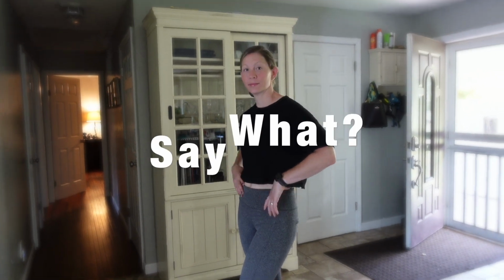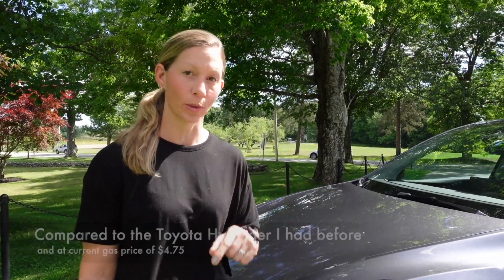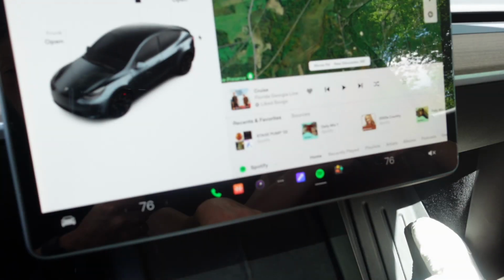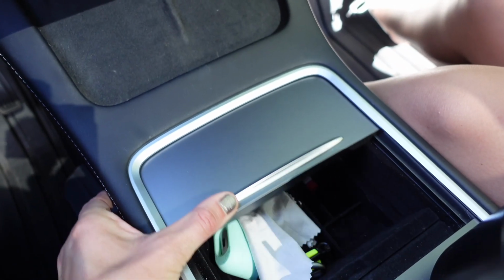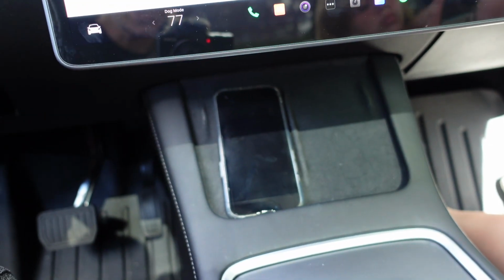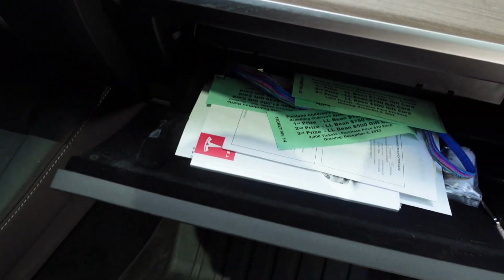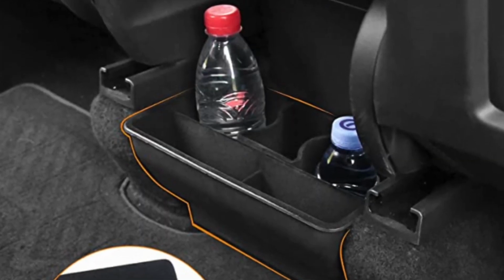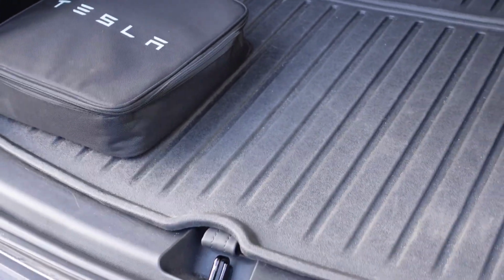2 Months & 4,000 Miles REVIEW with my new Model Y teslamodely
or use code TESLASTEPH

0:00 Getting ready for this review
0:20 Estimated range
0:35 Exterior cameras
1:25 What I save in gas
1:45 Cruise control and Autopilot
3:04 Sound system
3:23 Dog mode
3:54 Outside cameras on the screen/Sentry mode
4:50 Outlets and charging in the car
5:31 Inspection details of an electric car
6:32 Hands-free phone charging
7:00 Camp mode
7:59 Inside tour and storage
11:36 iceco fridge
11:58 Do I like the Tesla